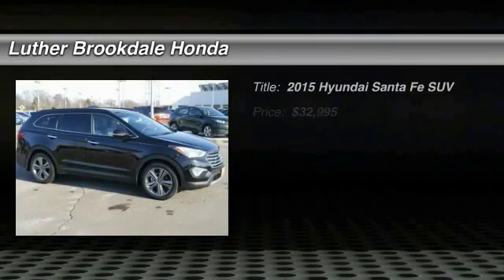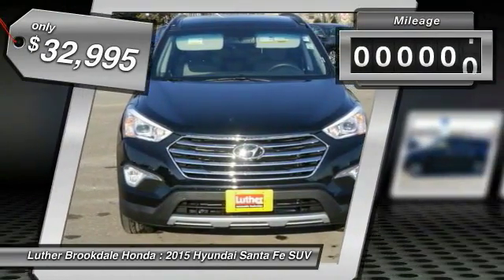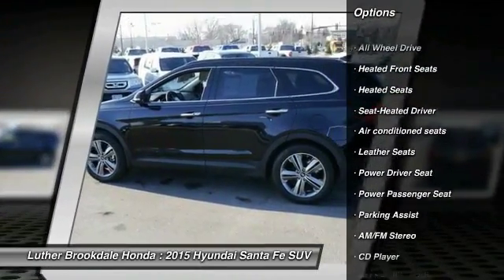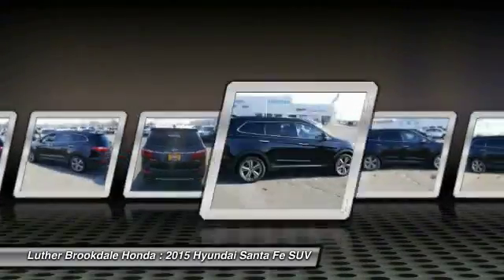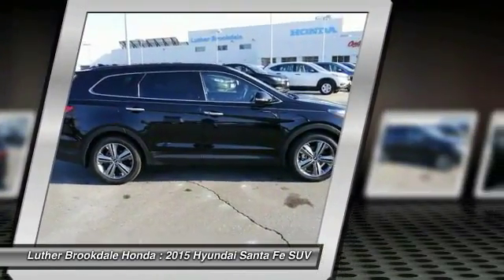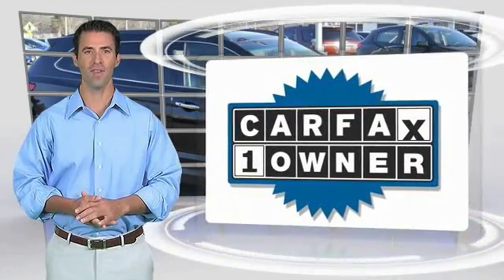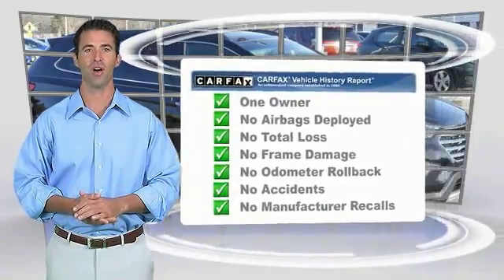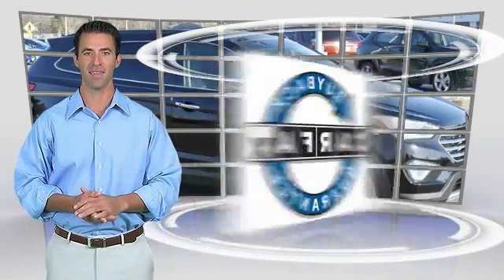2015 Hyundai Santa Fe Brooklyn Center,Maple Grove,Plymouth,Minneapolis L26100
2015 Hyundai Santa Fe Limited

PRICED TO MOVE $600 below Kelley Blue Book!, EPA 24 MPG Hwy/18 MPG City! CARFAX 1-Owner, LOW MILES - 5,797! Limited trim. Third Row Seat, Heated Leather Seats, Satellite Radio, AWD, Aluminum Wheels, Quad Bucket Seats. AND MORE! KEY FEATURES INCLUDE: AWD, Satellite Radio, Heated Driver Seat, Quad Bucket Seats, Aluminum Wheels. VEHICLE REVIEWS: Edmunds.com's review says Under the hood, an eager but quiet V6 engine provides above-average acceleration and towing capacity. Topping it all off is a graceful and attractive exterior design that makes this Hyundai one of the more eye-catching models in its class.. Great Gas Mileage: 24 MPG Hwy. A GREAT TIME TO BUY: This Santa Fe is priced $600 below Kelley Blue Book. PURCHASE WITH CONFIDENCE: CARFAX 1-Owner and Qualifies for CARFAX Buyback Guarantee. WHO WE ARE: Brookdale Honda has moved across Brooklyn Blvd. to our incredible new facility. You will find Minnesota's largest selection of Pre-Owned Honda's and well as the full line up of new Honda's. Need financing? We have a variety of financing terms available. Fuel economy calculations based on original manufacturer data for trim engine configuration. Please confirm the accuracy of the included equipment by calling us prior to purchase.